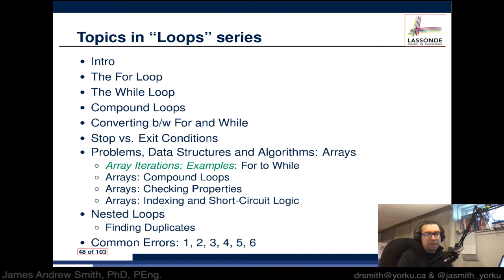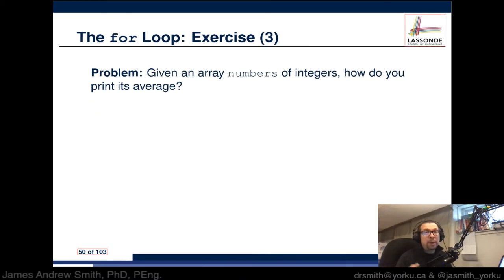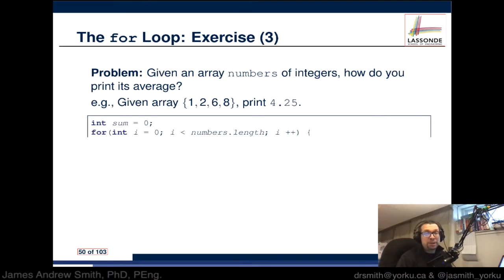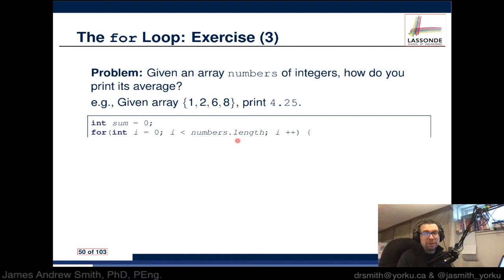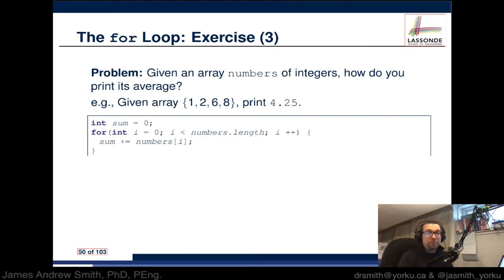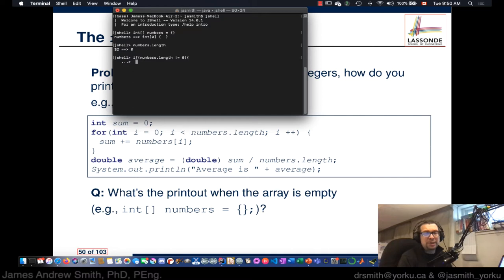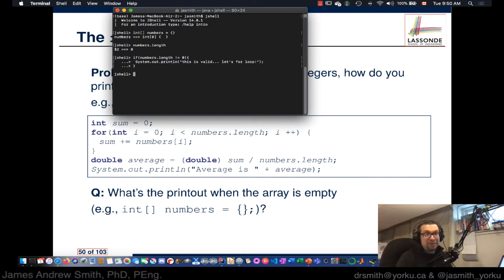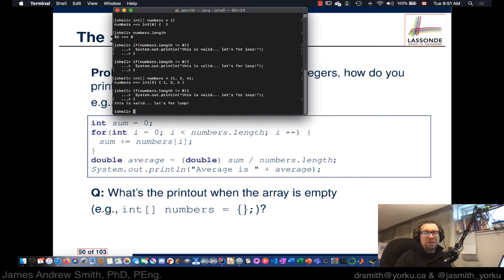Class: Loops (3 for loop examples)